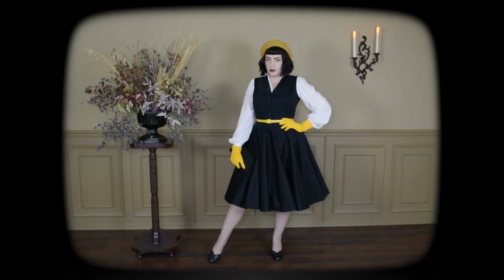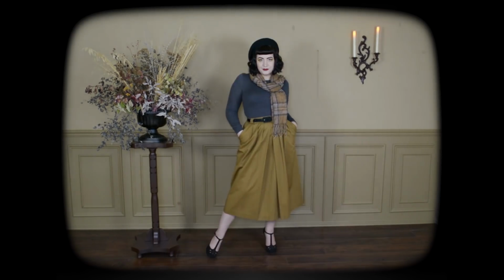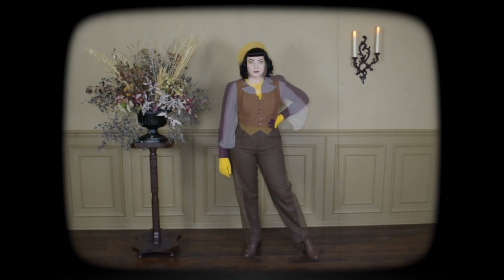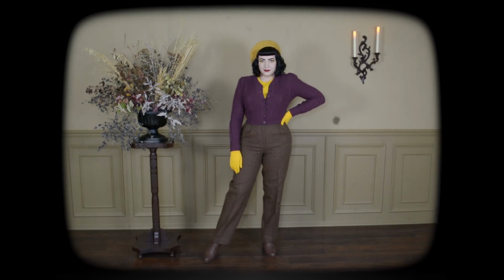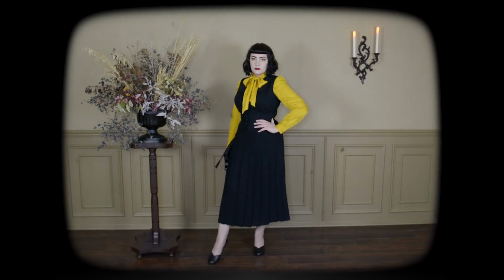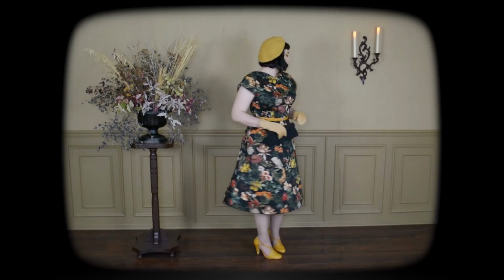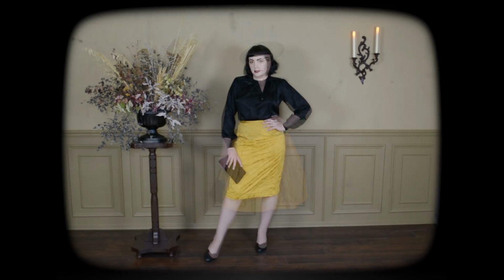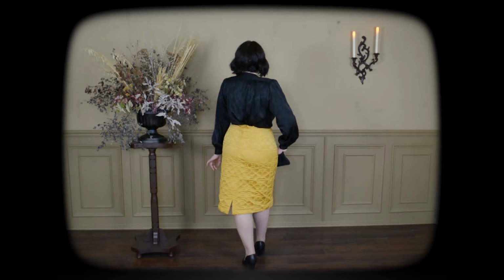Vintage Hufflepuff Style // Hogwarts Inspired Outfits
(Edit: To be clear about this, JK Rowling's transphobic comments are both factually incorrect and dangerous. Trans women are women, and her comments are inexcusable and only serve to promote hate.) (edited 6/12)

Please consider joining me in donating to support transgender rights this pride month. Just a few organizations that could use your help listed here!

As Daniel Radcliffe said via The Trevor Project, trans women are women. Read his full statement to the fandom

Thank you to all of my patrons who help make my videos possible!

Black Lives Matter. Find resources on how you can help